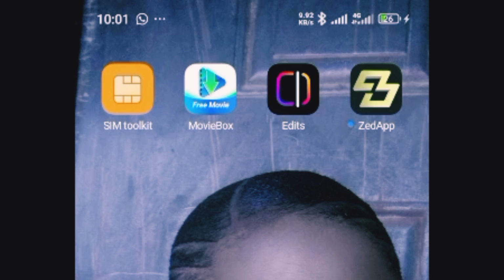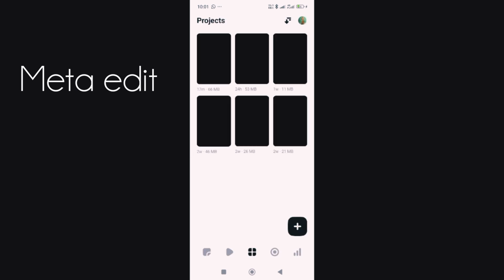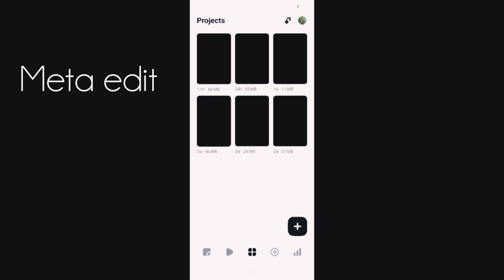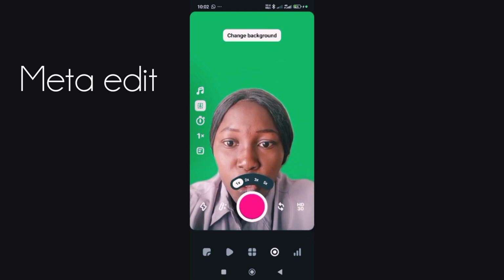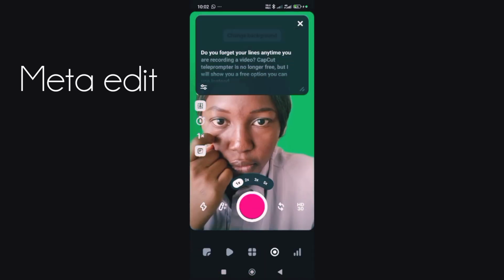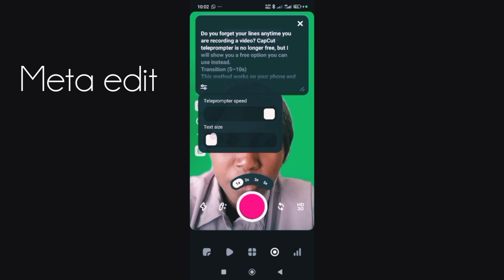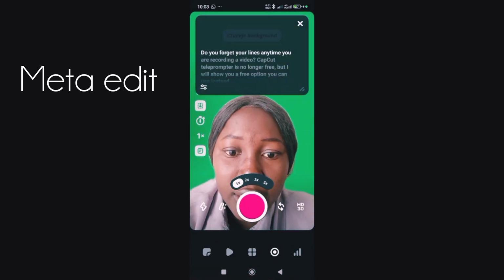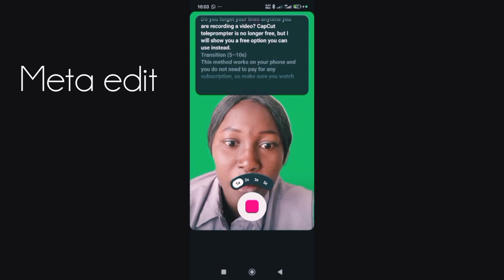CapCut Teleprompter Is Not Free Anymore | Use Meta Edit Teleprompter for FREE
Do you struggle to remember your lines when recording videos? You are not alone. Many creators rely on CapCut’s teleprompter, but it is no longer free.

In this video, I show you how to use Meta Edit as a free teleprompter to record confident, professional videos without memorizing scripts or paying for subscriptions.

How to set up a teleprompter in Meta Edit
How to paste and scroll your script smoothly
How to adjust text size and speed for easy reading
How to record videos confidently without mistakes

This method works perfectly for content creators, business owners, coaches, and anyone who wants to speak clearly on camera.

If you are looking for a free CapCut teleprompter alternative, this video is exactly what you need.